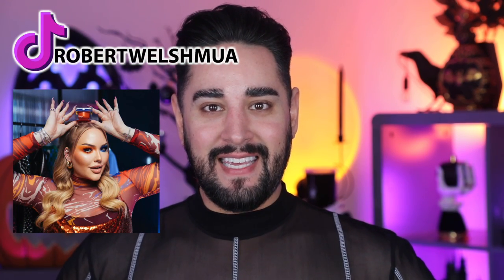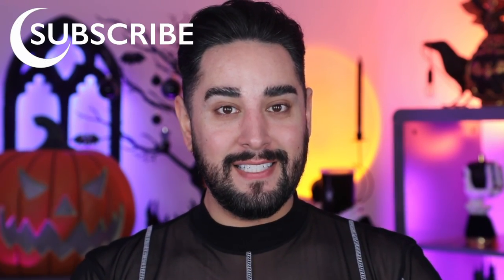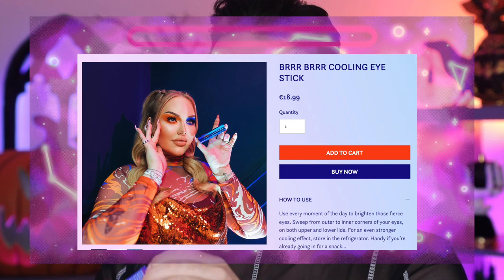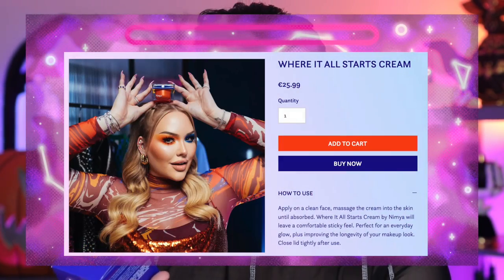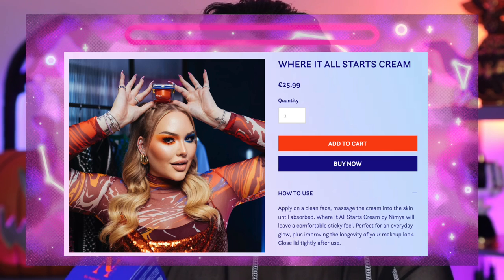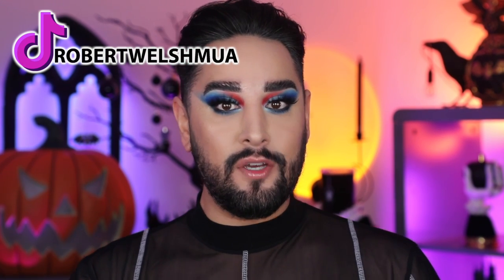NIMYA BY NIKKIE TUTORIALS! How well does it work under makeup?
Hello everyone! Today we are testing out Nimya by @nikkietutorials and seeing how it sits under makeup!

Robert Welsh
The Welsh Twins
Basingstoke
RG24 4NQ

00:00 Intro
03:04 Nimya NikkiTutorials BRRR BRRR COOLING EYE STICK try on and review
06:06 Nimya NikkiTutorials WHERE IT ALL STARTS CREAM try on and review
07:23 Nimya NikkiTutorials LICENSE TO GLOW SERUM try on and review
10:20 Applying eyeshadow over the Nimya Cooling Eye Stick
14:14 Applying foundation over Nimya skincare
16:55 Nimya NikkiTutorials SET IT & FORGET IT SETTING SPRAY try on and review
17:50 Nimya Setting Spray wear test
23:15 Final thoughts on Nimya